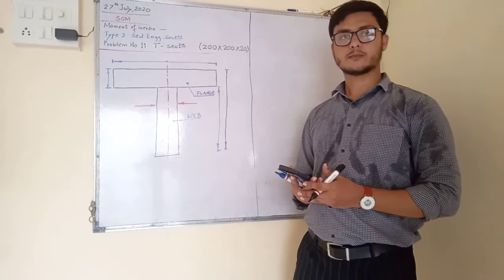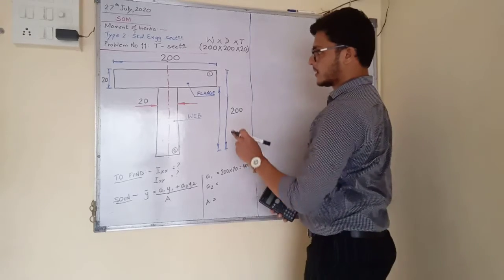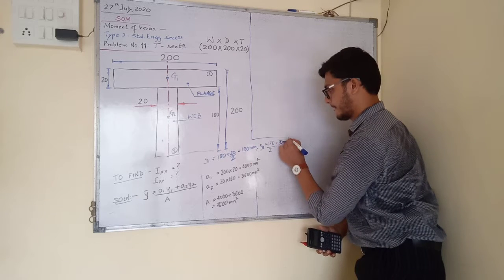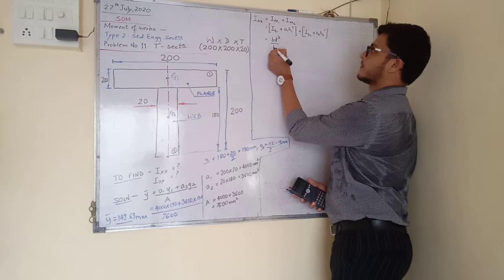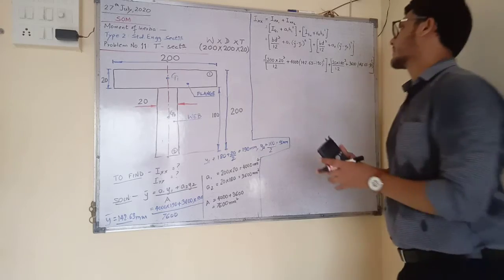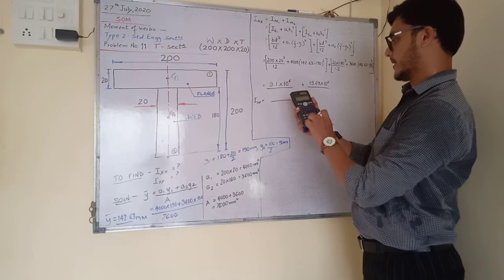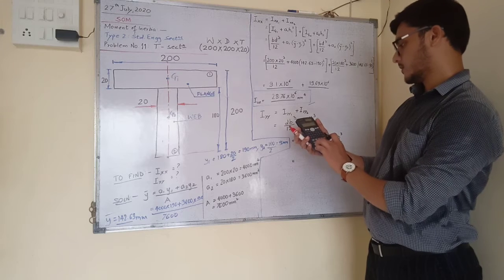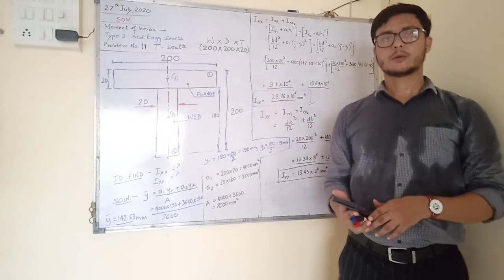Moment of Inertia-T-section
11. Find the M.I of a T-section 200mm x 200mm x 20mm about the centroidal axes.